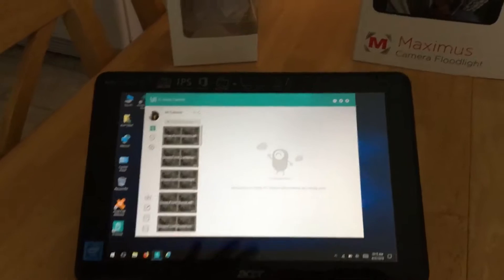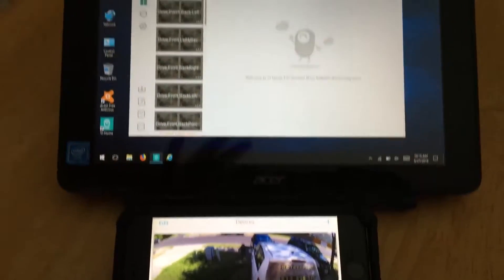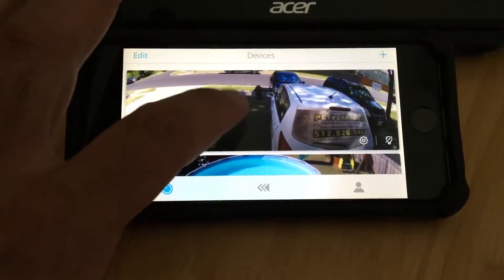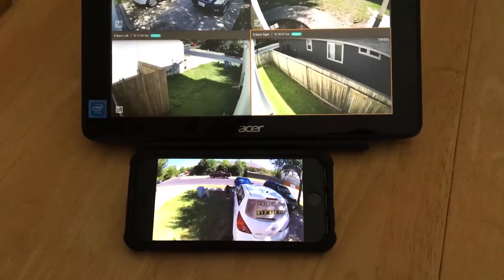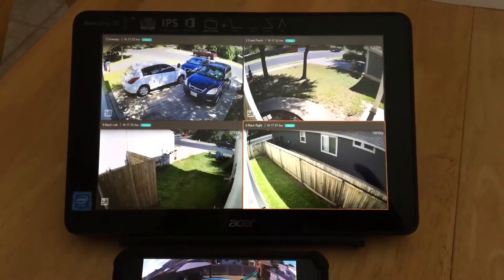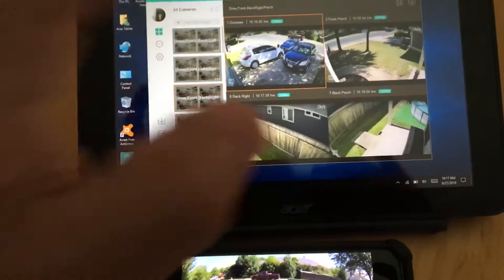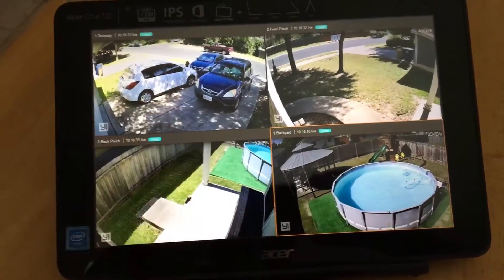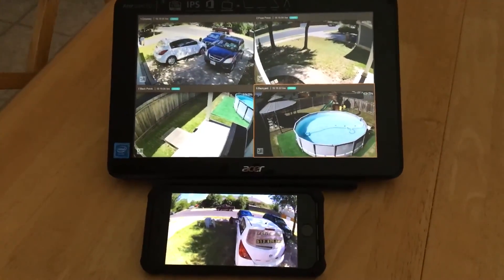Yi Home PC program & Kuna app liveview in action...🖥👍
2.18.19 UPDATE ON YI PC program:
As of about 2mnths ago you can now liveview 9 Yi cams at one time..NICE...

With the Yi pc program for Windows & Mac your able to liveview 4 cameras at a time and with the Kuna App for my Maximus floodlights I can liveview at the same time with the Yi program for hours at a time with no problems..so its like treating the Yi cams like a DVR system without being a DVR system..😄👍FYi: all my cams get 100percent signal strength with My Asus RT-3100 router at 230mbps on my downloads & 23mbps on my uploads from my ISP..